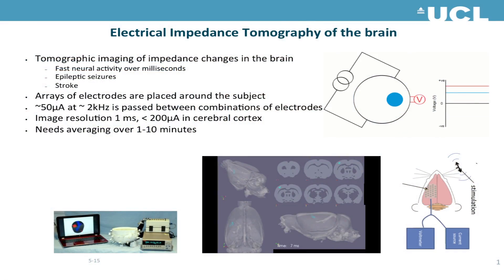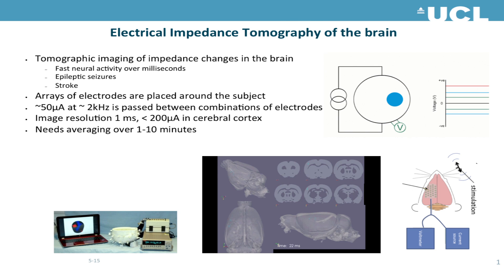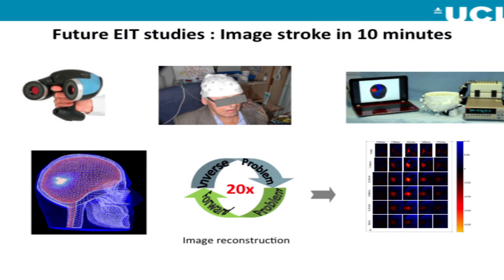Project 74 - Optimising Electrical Impedance Tomography of Acute Stroke and Brain Injury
Optimising the Inverse Solution for Electrical Impedance Tomography of Acute Stroke and Brain Injury

Electrical Impedance Tomography (EIT) is novel medical imaging method which can be used to produce images of the internal electrical properties of a subject using rings of external ECG type electrodes. It is small, portable and safe, and has unique potential to provide images in acute stroke or head injury in ambulances, or at the bedside which would allow intervention much earlier than conventional imaging methods such as MRI or CT. This could transform the management of stroke by enabling early use of clot-dissolving agents, or give early warning of intracranial haemorrhage.

Production of EIT images in these conditions is challenging, as the inverse solution is ill-posed, underdetermined and non-linear. A new reconstruction algorithm has been developed in our group, where images are made of data recorded about a minute at multiple frequencies. This is computationally expensive, as it requires a solution using a large numerical Finite Element Mesh of the head of c.10M elements with multiple iterations. The aim of this project is to reduce the time to produce images from many hours at present to a few minutes and improve image quality. The current method requires solution of a set of differential equations with different right hand sides and frequencies.  Approaches will include 1) Formulation  as a large matrix equation, with solution by customized methods, such as the flexible generalized minimal residual method, 2) Use of spectral methods as the frequency dependence of the solution is very smooth and 3) Efficient solution for neighbouring frequencies with recycling Krylov subspace methods, as the linear systems are similar.

This will provide training in advanced inverse mathematical methods but also the opportunity to work in collection and interpretation of images in subjects with acute stroke or head injury in an interdisciplinary bioengineering/neurophysiology research group.